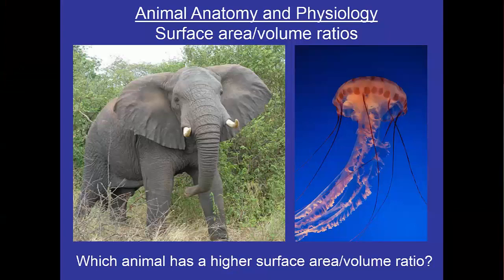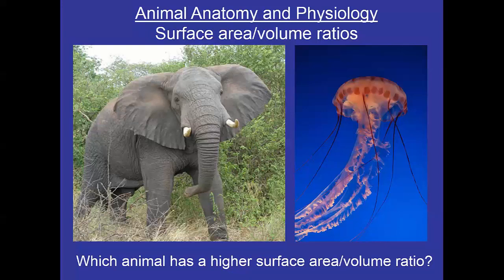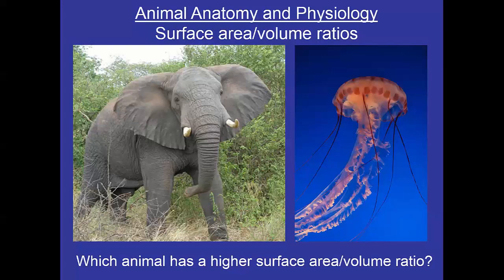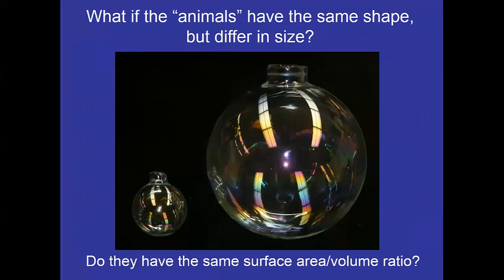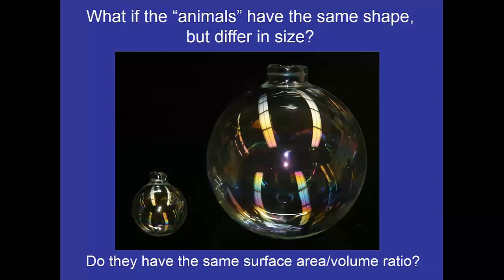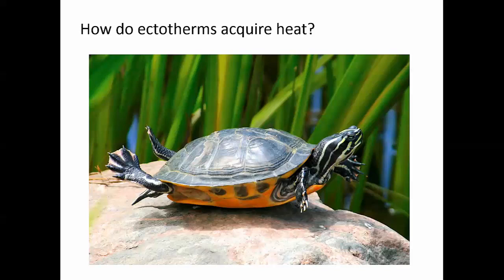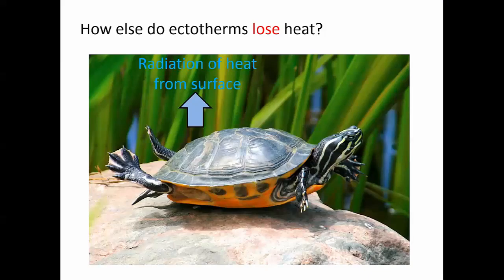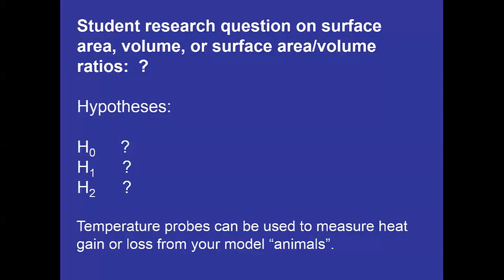1441: Surface Area to Volume Lab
Prelab for Biology 1441